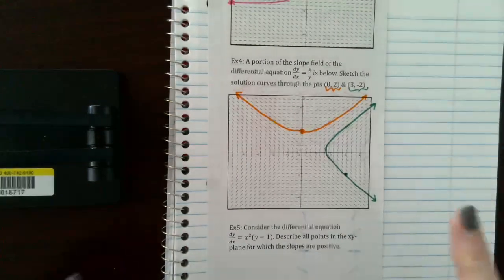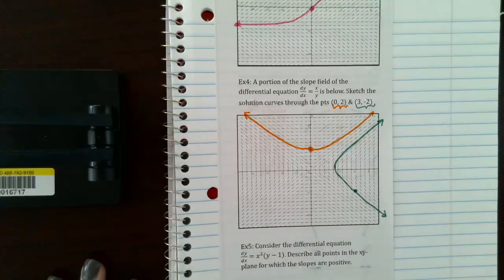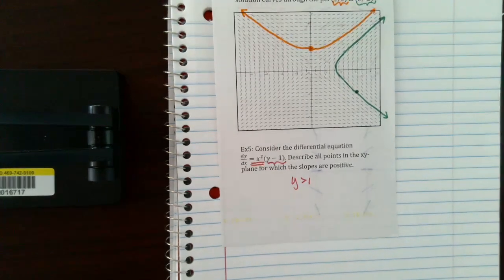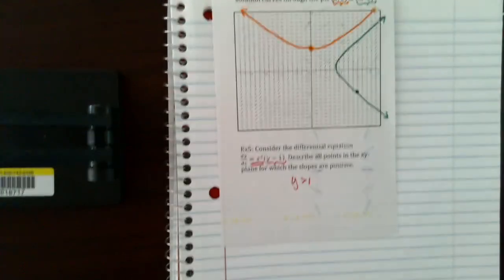BC Calculus Notes - Unit 7 - Slope Fields